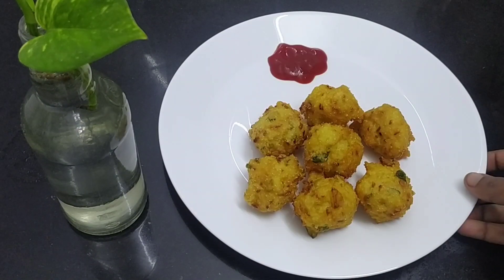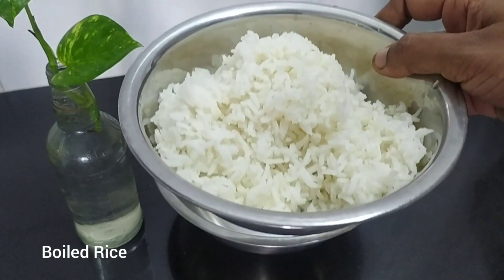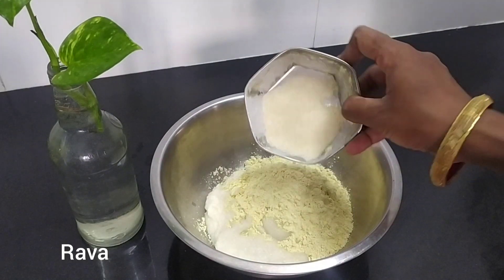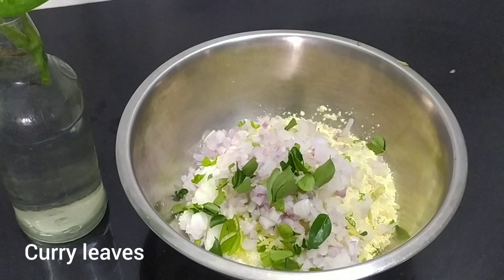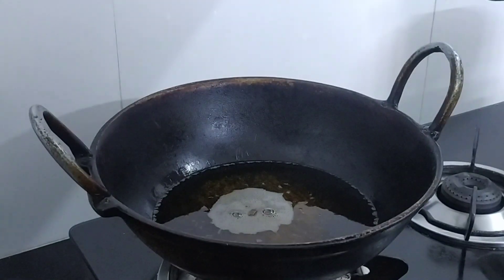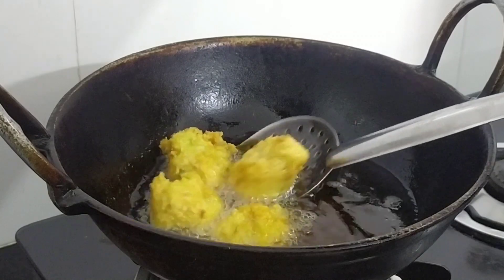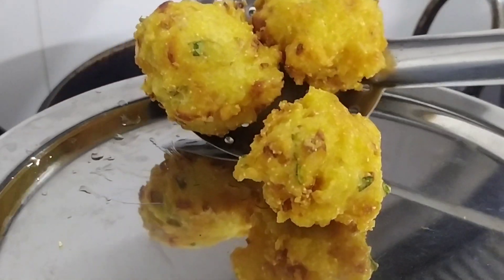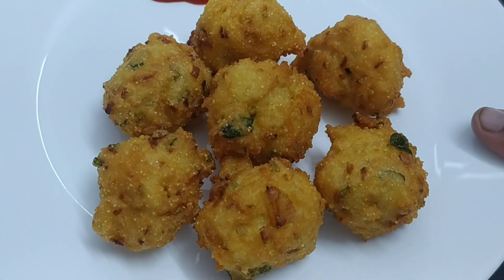வீட்ல இருக்கும் சிம்பிளான இந்த பொருள் இருந்தால் அருமையா ஸ்னாக்ஸ் பண்ணலாம்/Leftover rice recipe